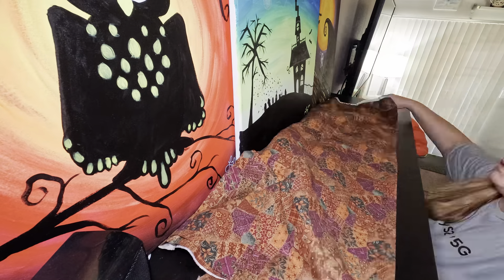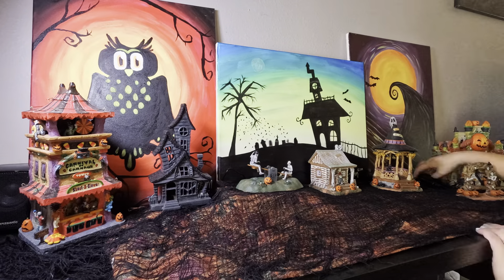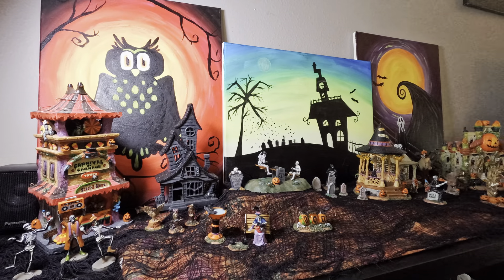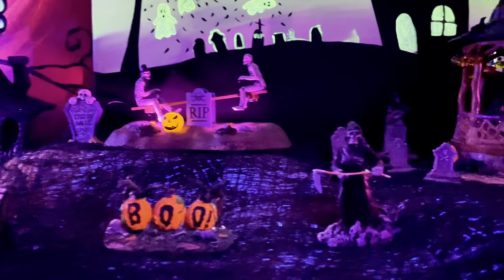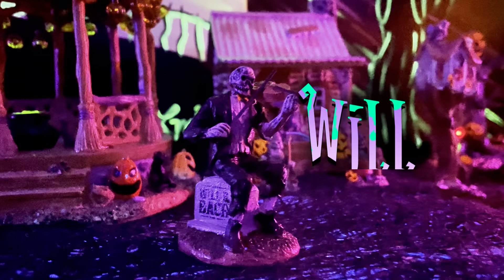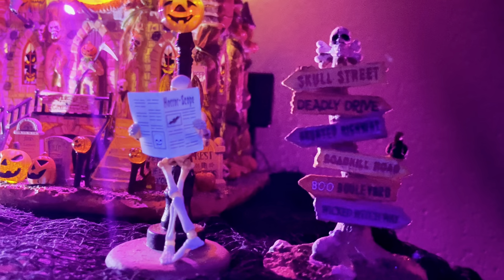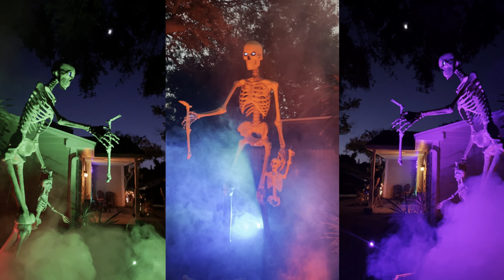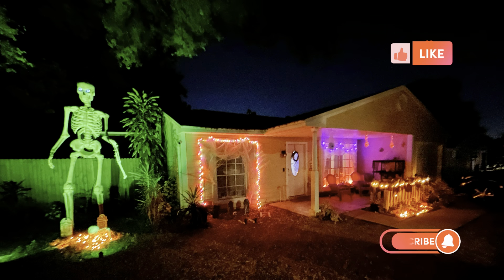Decorating for Halloween: Lemax Spooky Town & 12ft Skeleton!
👻 In this video, I show how I setup my Lemax Spooky Town scene with some new pieces I picked up this year. From cobweb-covered cottages to eerie graveyards, you won't want to miss the magic! Our outdoor decorations can't be complete without our 12ft Skelly, we usually leave him up until New Years. It's a labor of love as my husband and I work together, adding new touches each year to create the ultimate Halloween experience. Hope you enjoy this video of our Halloween decorations!